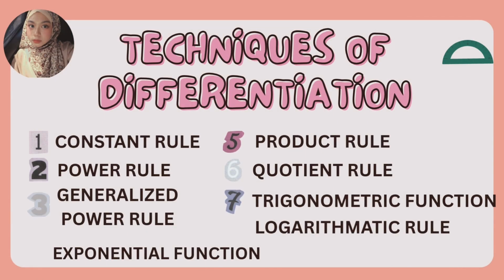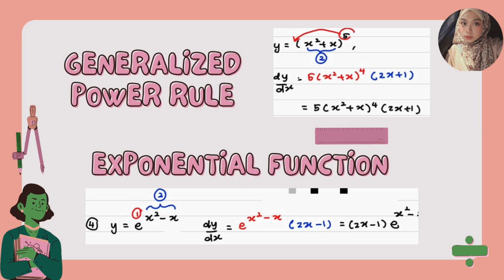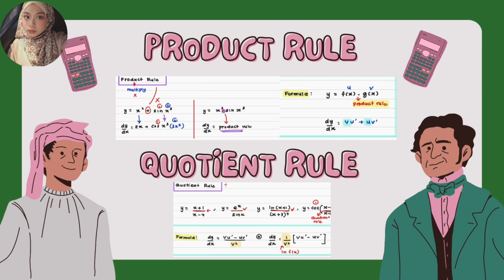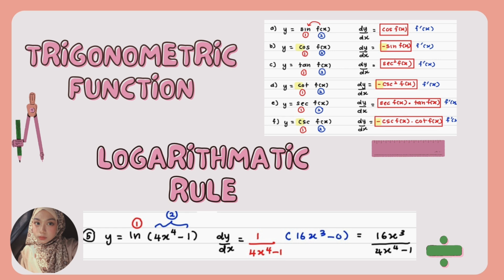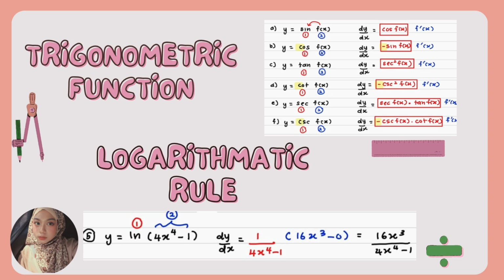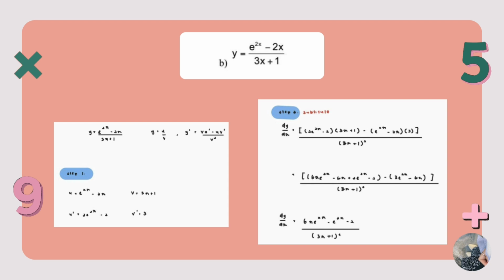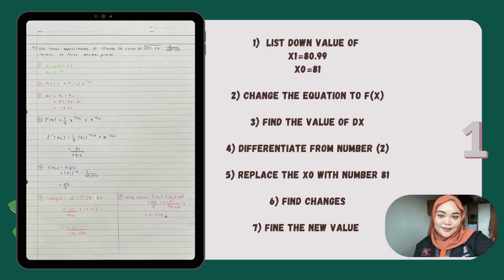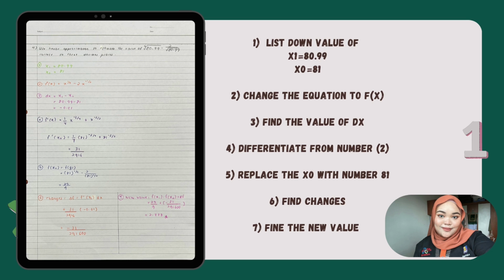RULE OF DIFFERENTIATION MAT183